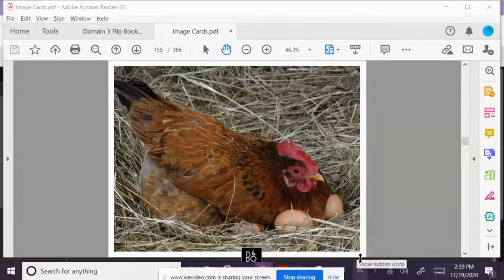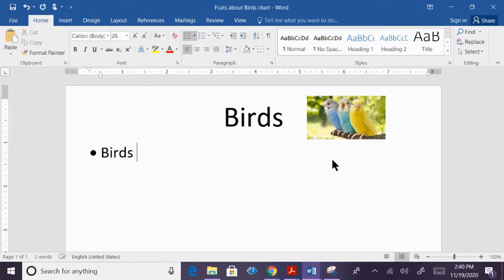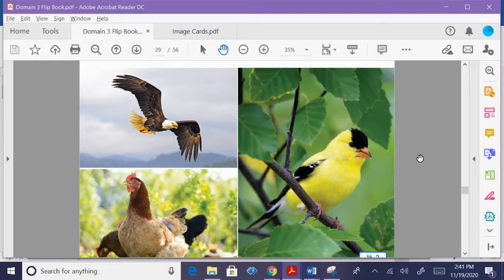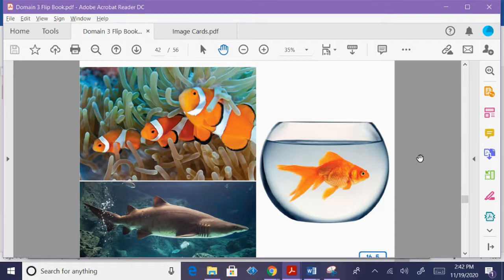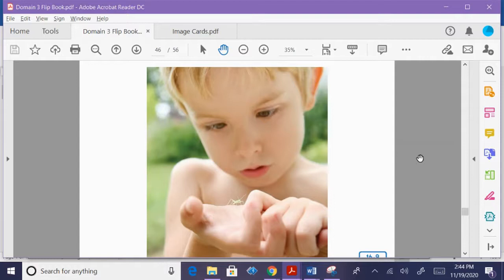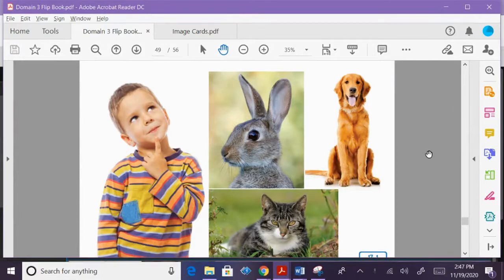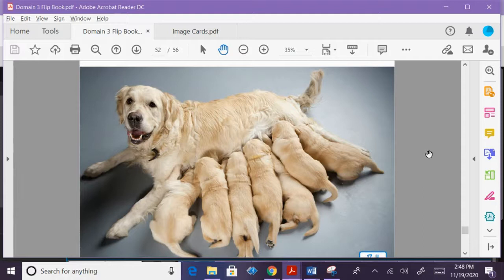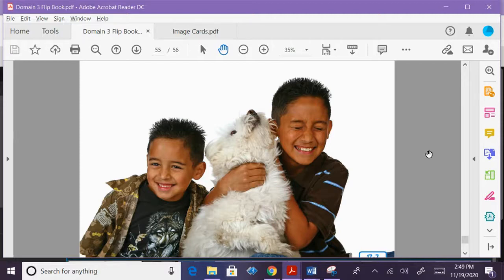Groups of Animals: Birds, Fish, and Insects